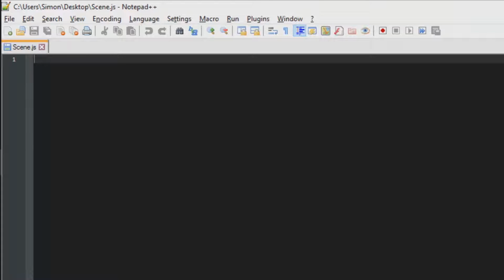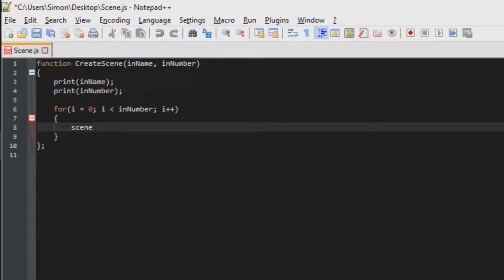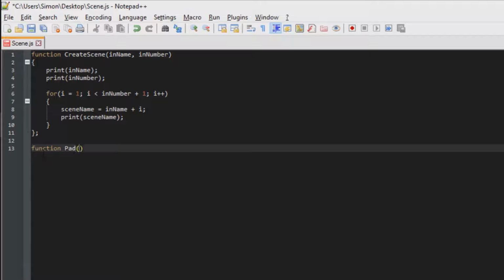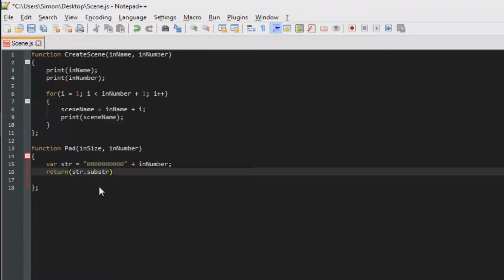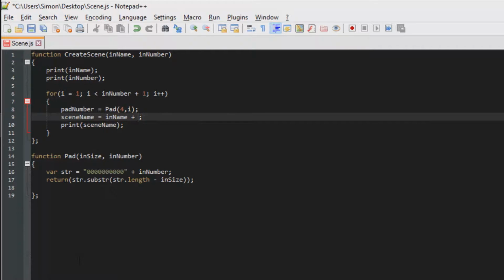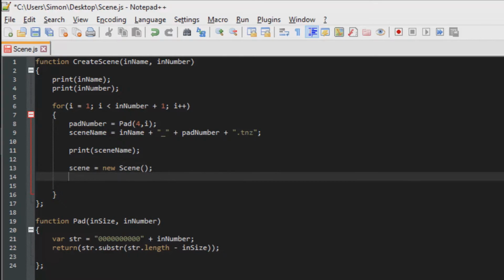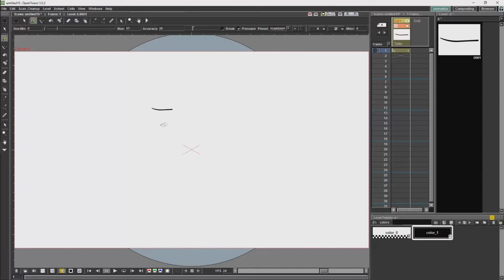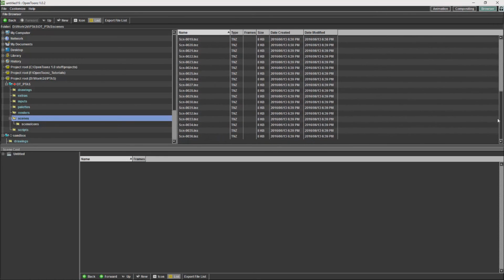OpenToonz Scripting 2 Scene Script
This is an extremely basic script that can be used to make scenes in OpenToonz. Part of the simplicity is due to the current limitations of the scripting API the rest is due to my limitations as a coder.But it can still make it a little bit easier to make multiple scenes for a project.

Bountysource: